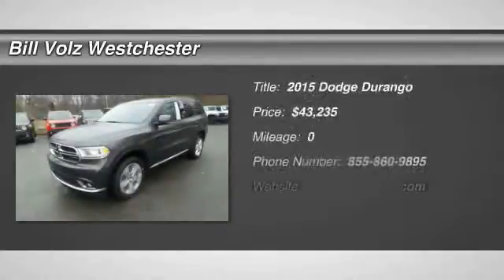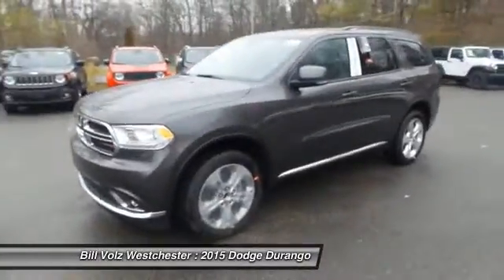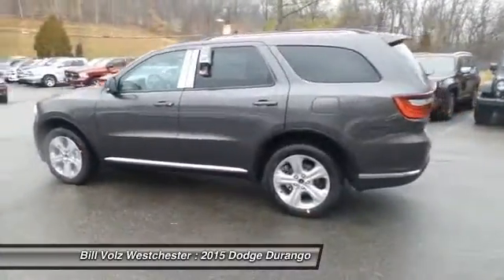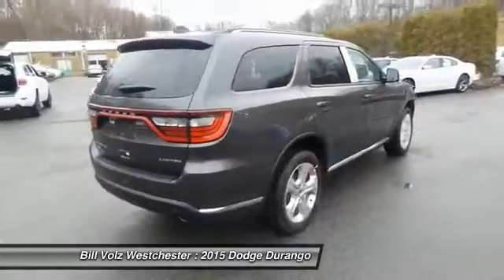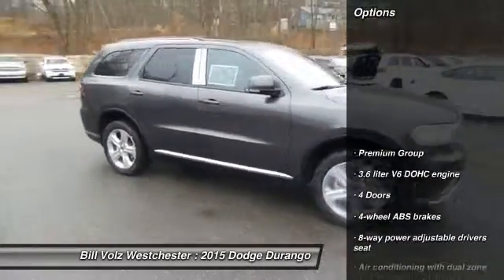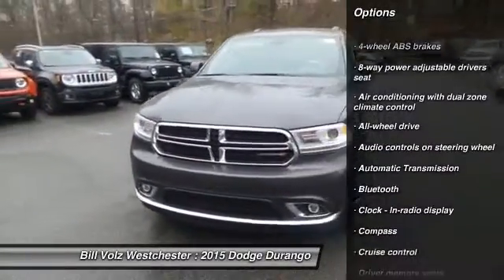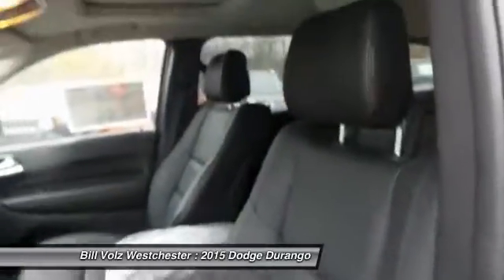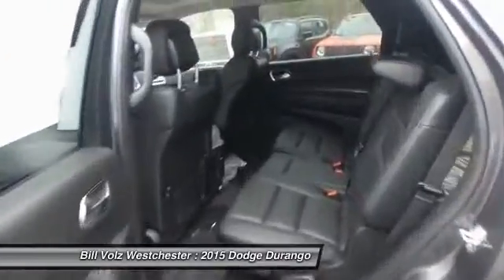2015 Dodge Durango Cortlandt Manor NY W151378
2015 Dodge Durango Limited - $43235

Don't miss this 2015 Dodge Durango. It's equipped with Automatic transmission and features a Granite Crystal Met. exterior. With 0 miles, You'll want to take this  home. Make a great choice today.